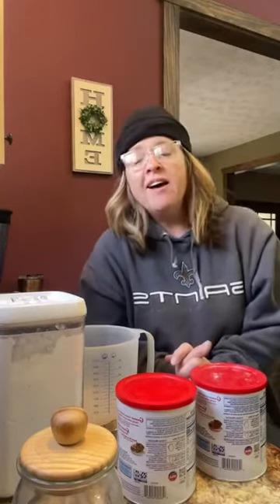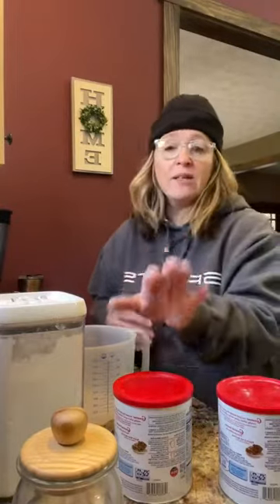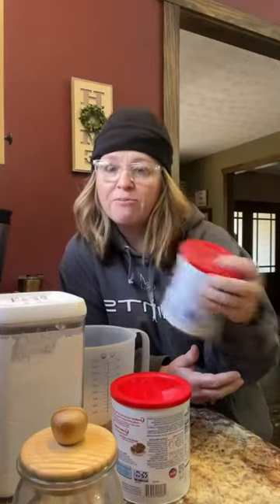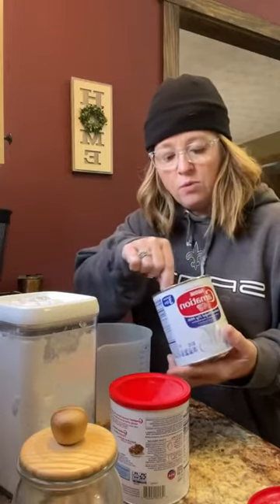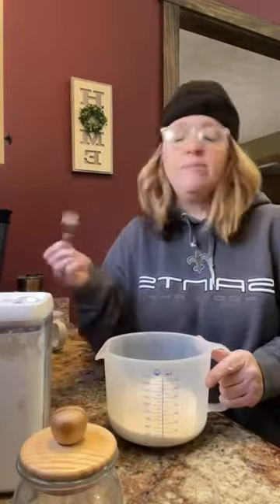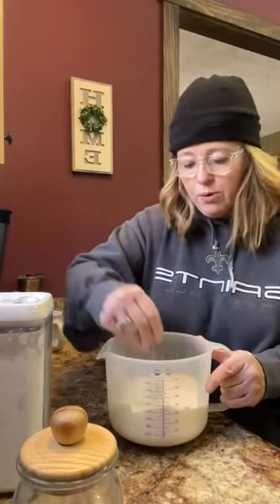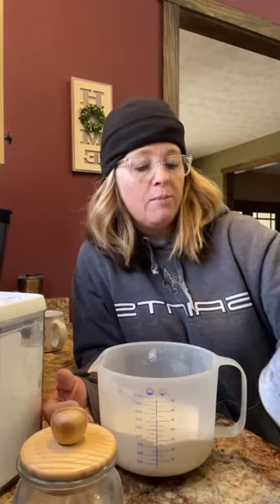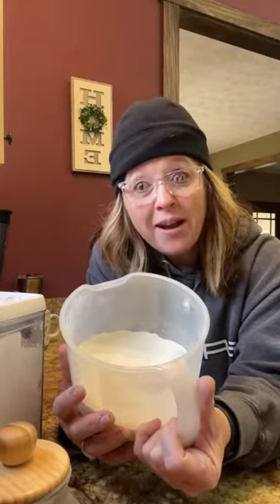Homemade Powdered Coffee Creamer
Creamer without all the crazy!